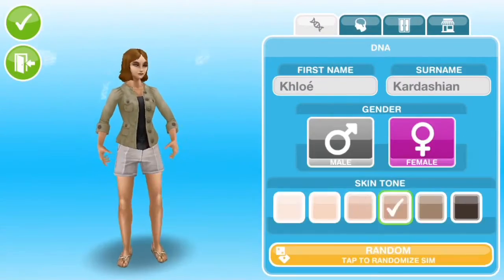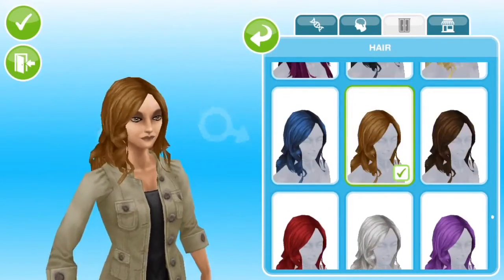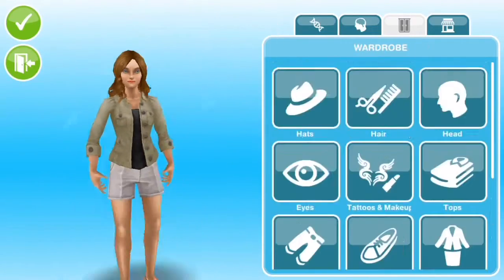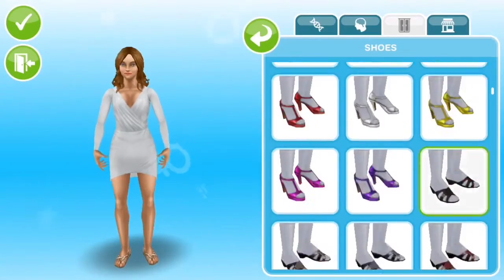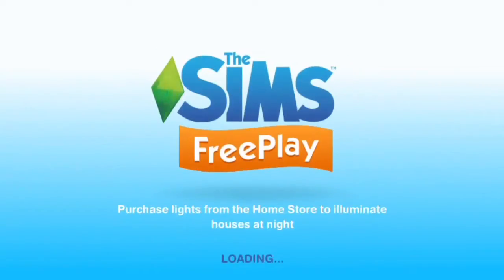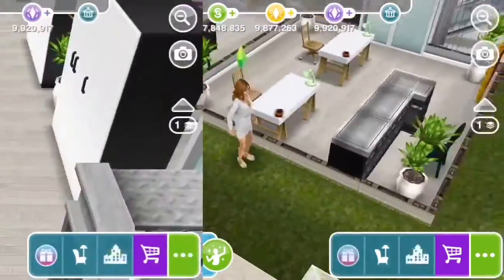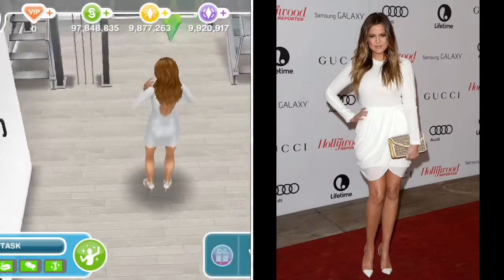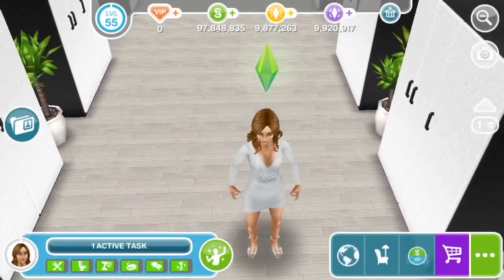Sims Freeplay | Create A Sim Challenge | Khloé Kardashian | Sims Paradise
Hey Simmers!!

~ So Today Im Going To Be Doing Another Create A Sim Challenge! This One Is Based On Khloé Kardashian! So I Found This Picture If Khloé Wearing Pretty Much The Exact Same Things That I Could Find In My Wardrobe In Sims So I Just Used The Clothes That Looked Similar To The Original Khloé! I Really Wish That We Have Purses And Handbags In The Game Because That Will Make Things So Glitz And Glammy And Also Really Pretty For Our Sims!!

~ Sims Paradise